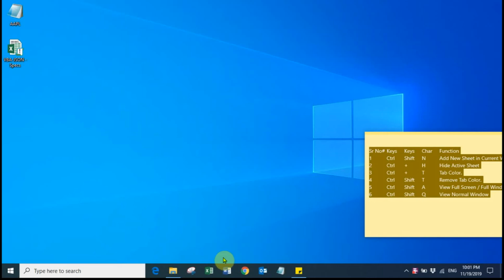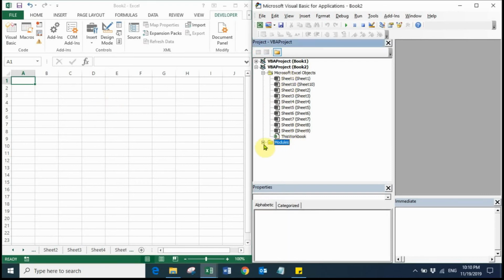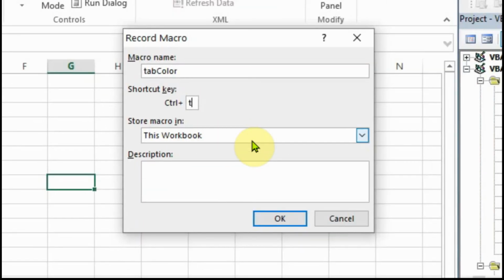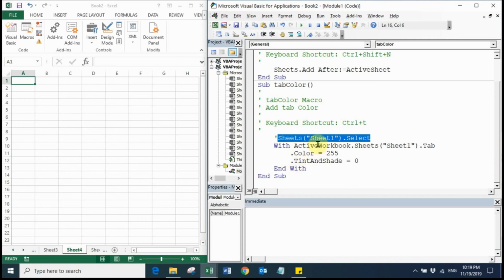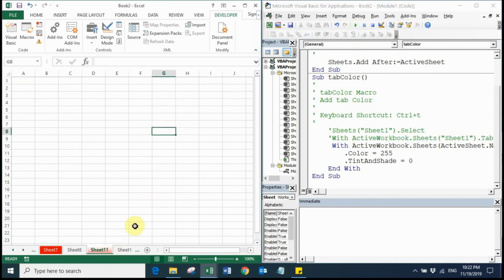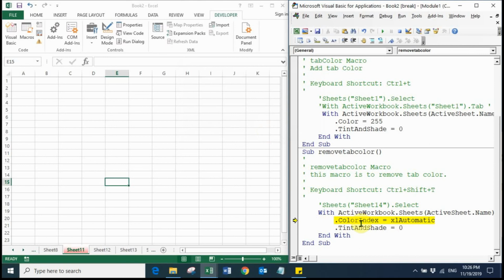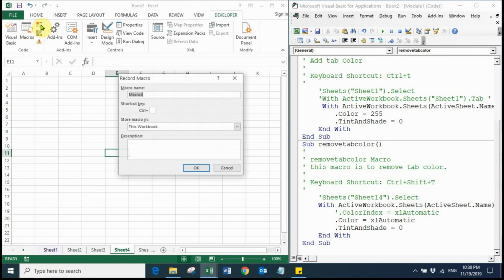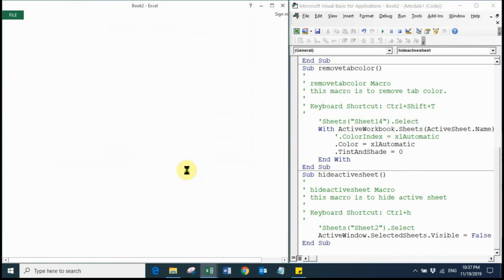Lesson 1 Learn Excel Macros Zero to Hero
1 How to Record Macro
Download Files used in this Video: